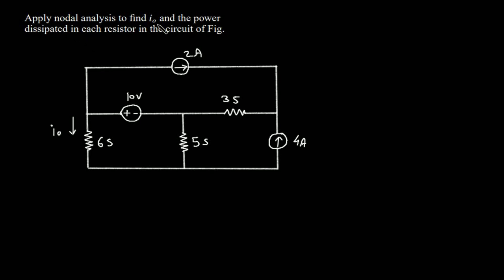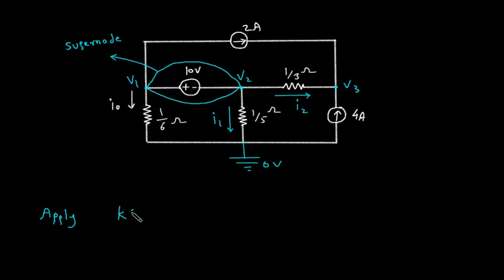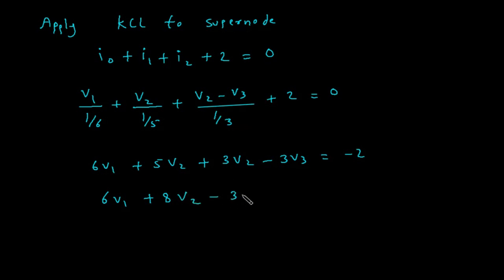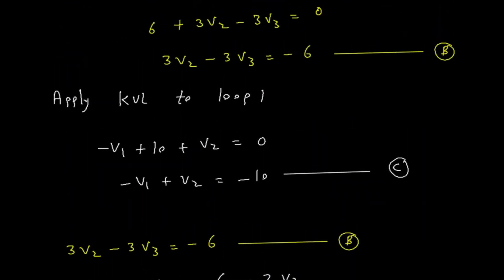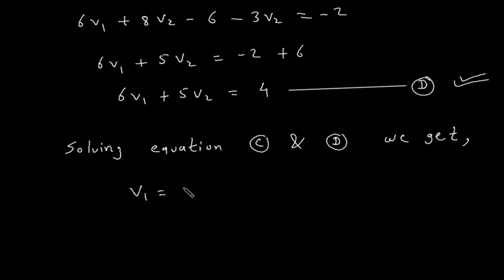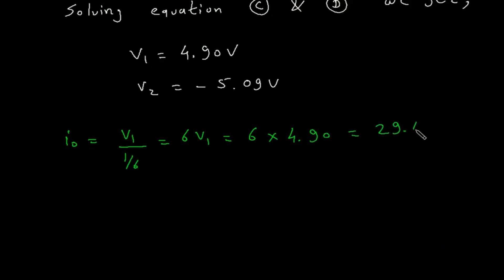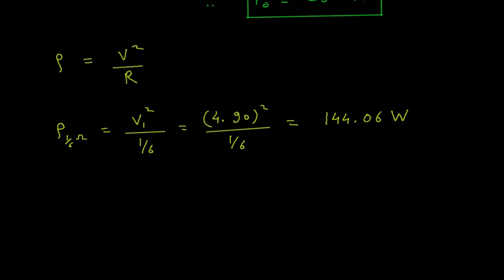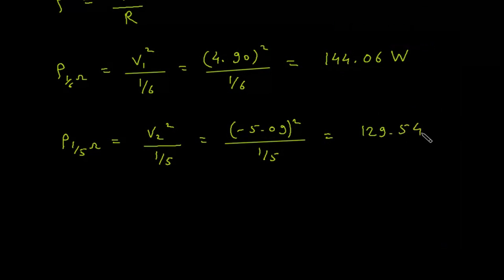Supernode Analysis | Nodal Analysis Problem | Electrical Engineering